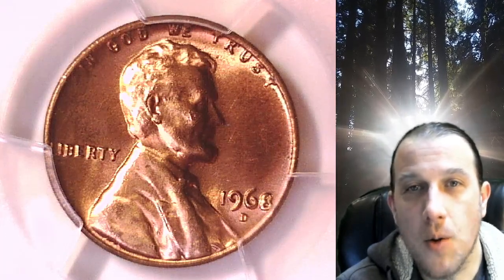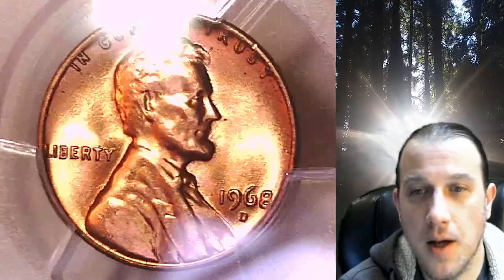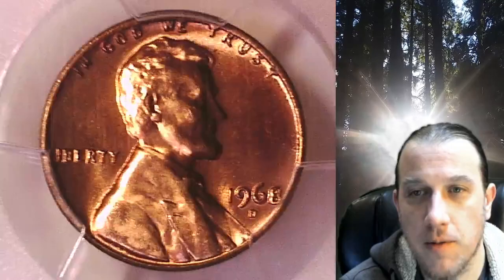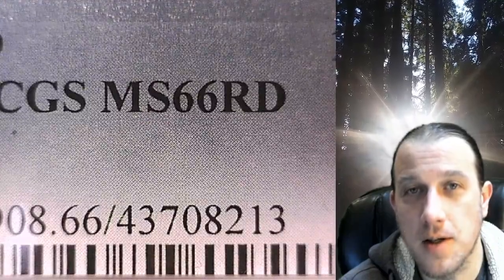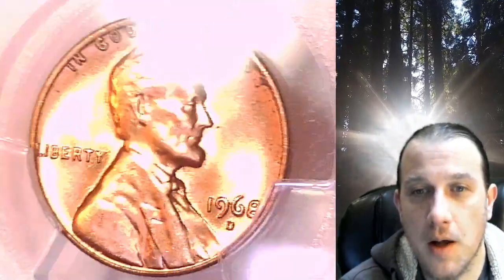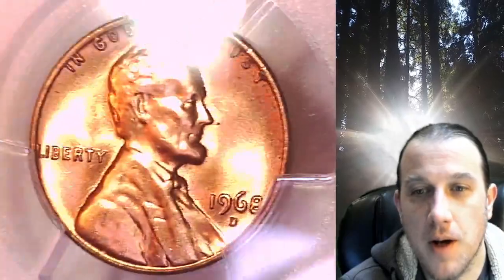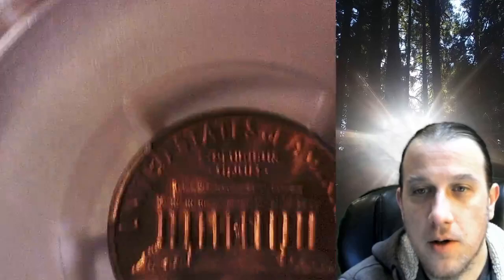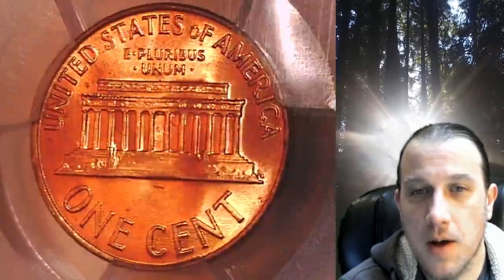Coin Store on Ebay 1968 D Lincoln Memorial Cent Penny PCGS MS 66 RD 43708213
Link to Coin featured in Video